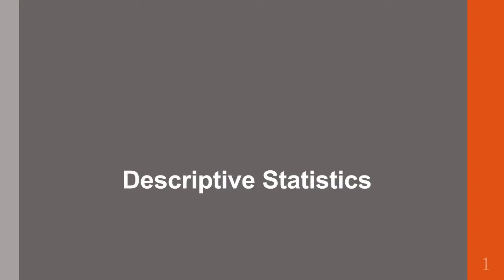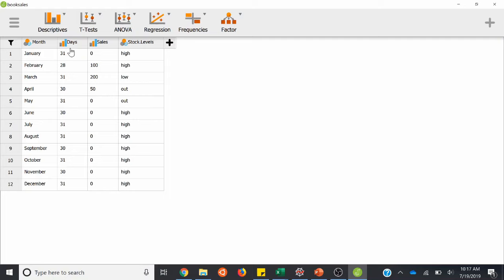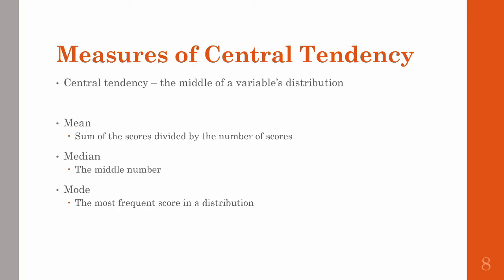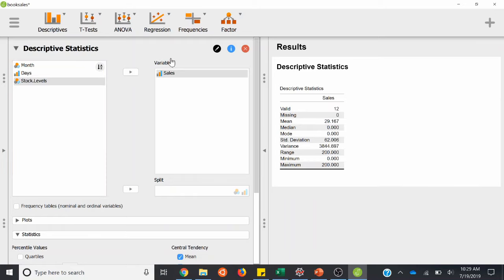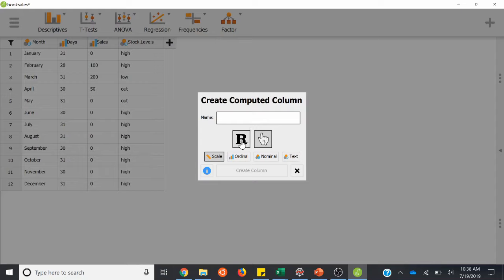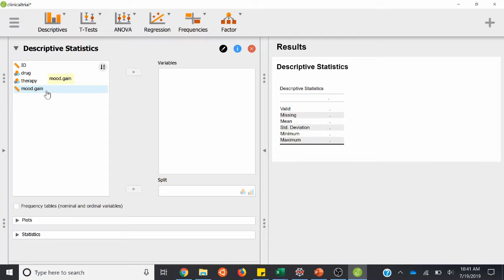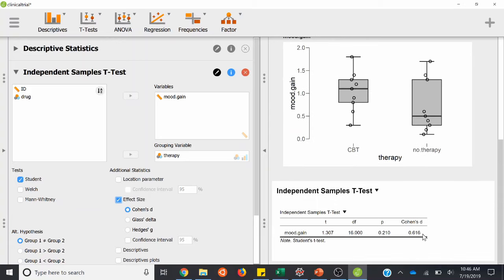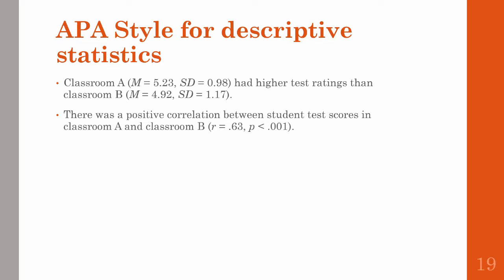22 Descriptive Statistics